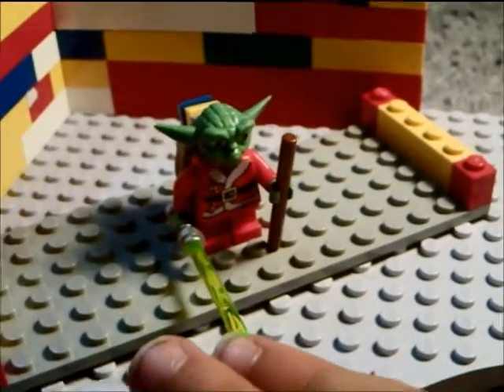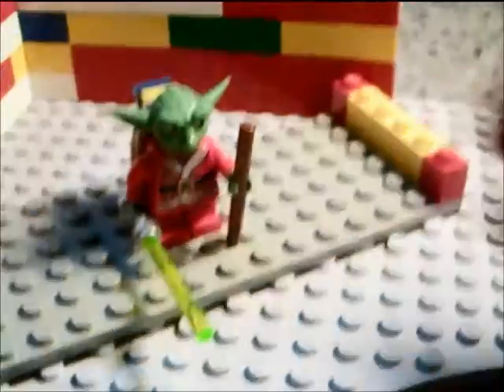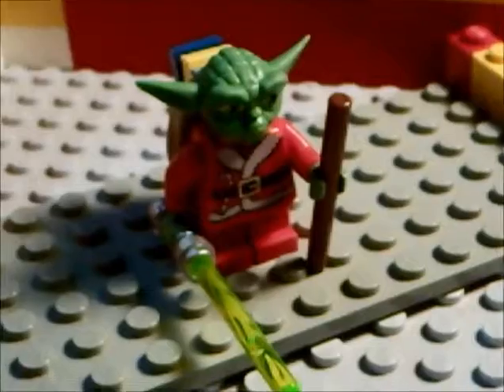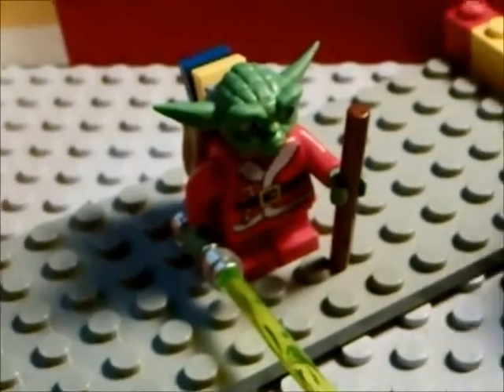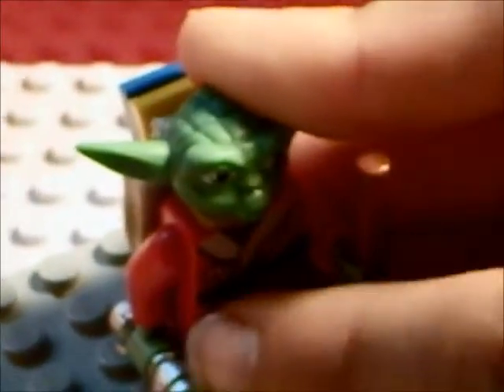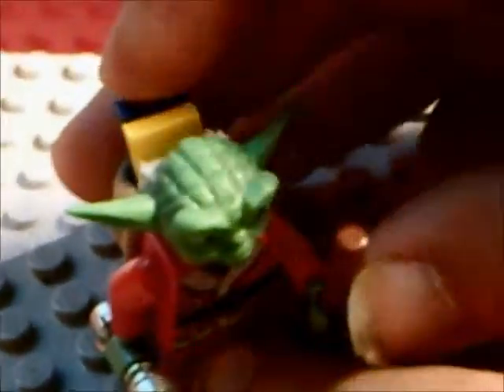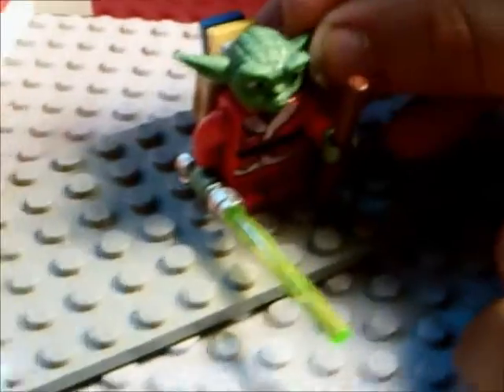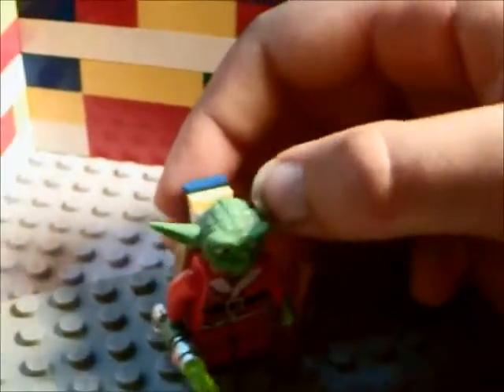minifig reveiw 4 u #4: yoda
sorry its late again p.s this reveiw is dedicated to emma who gave me her last gnocchi piece